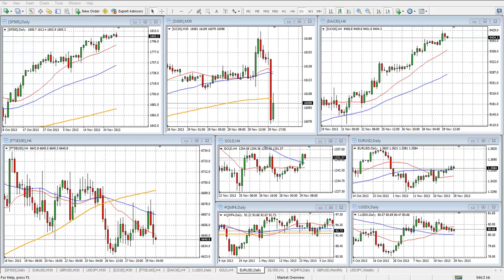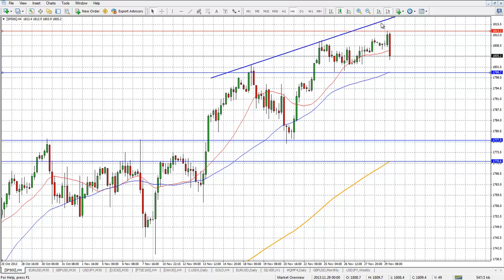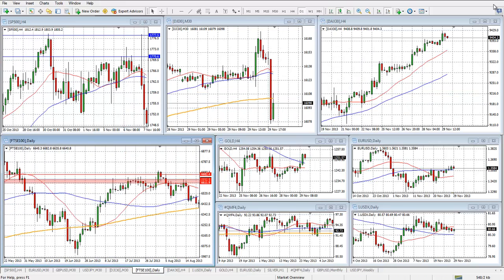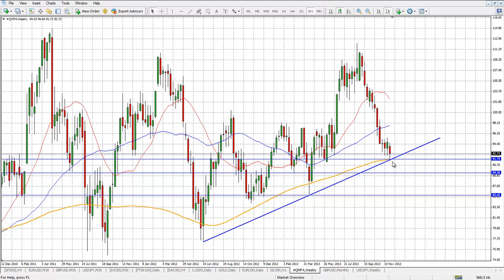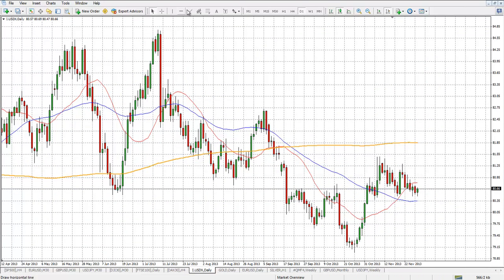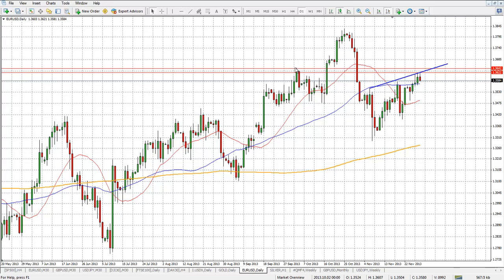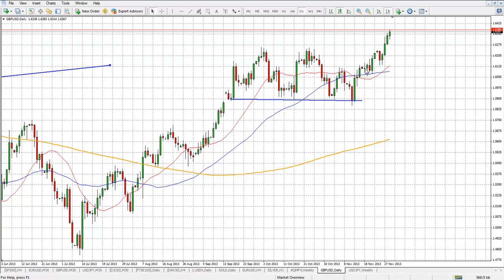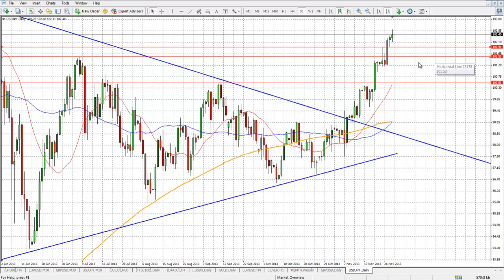Weekly Market Report 01st Dec 2013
S&P, FTSE, Gold, WTI, USD, EUR, GBP, JPY